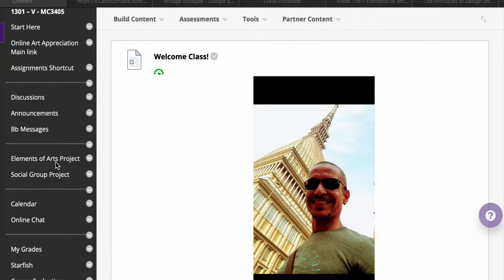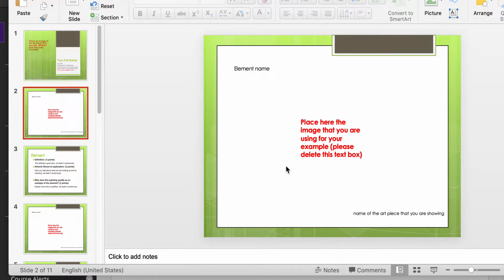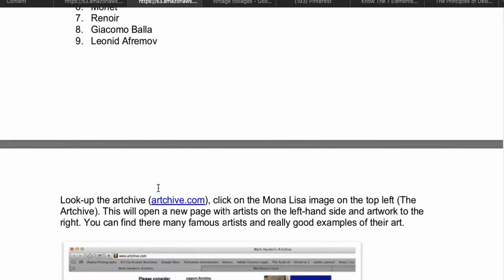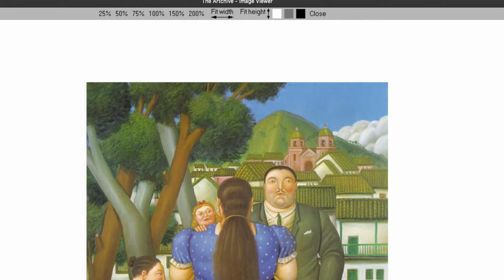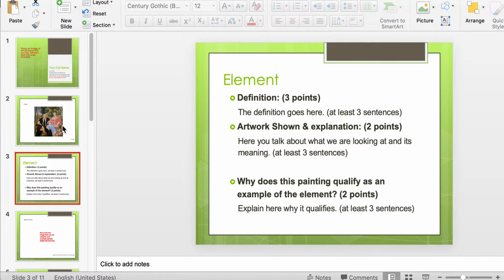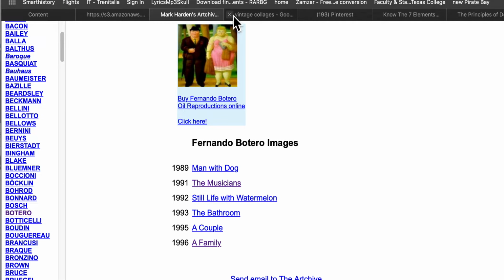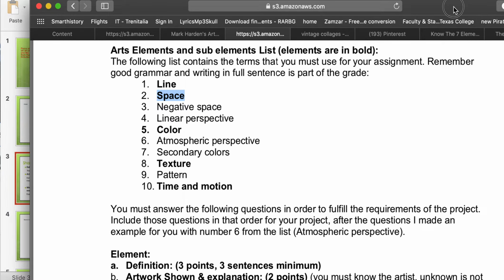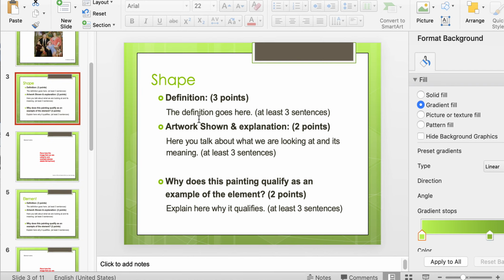elements project summer 20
Mr. Perez explains the project.